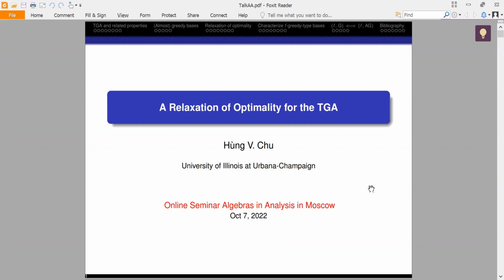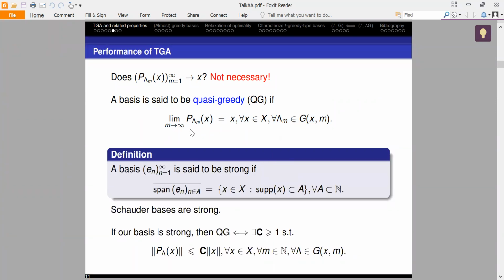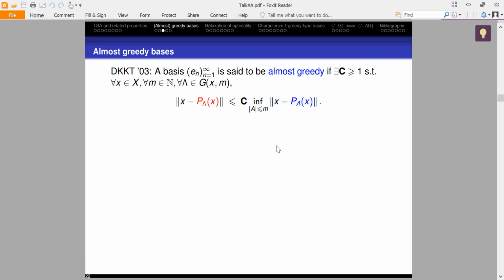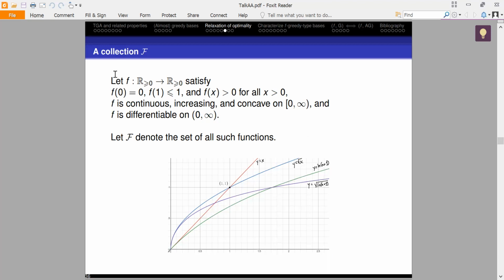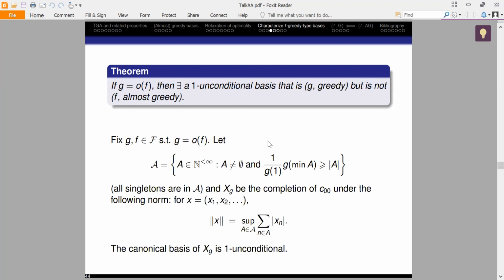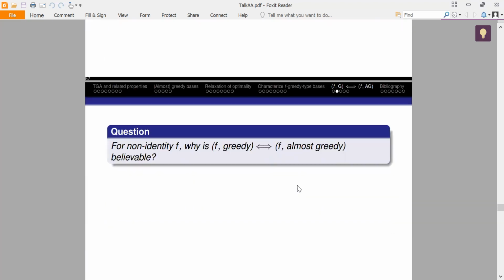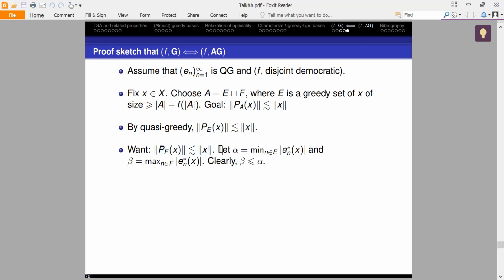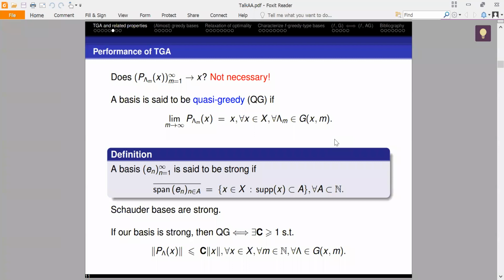Hung Chu. A Relaxation of Optimality for the TGA. 07.10.2022